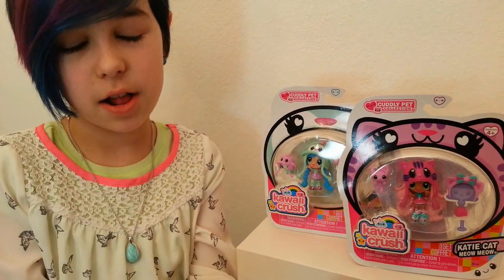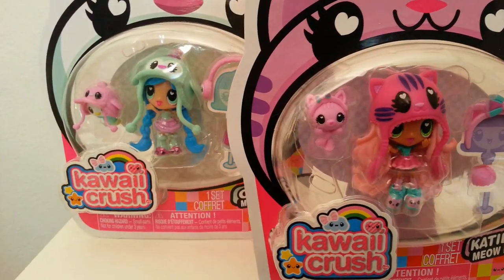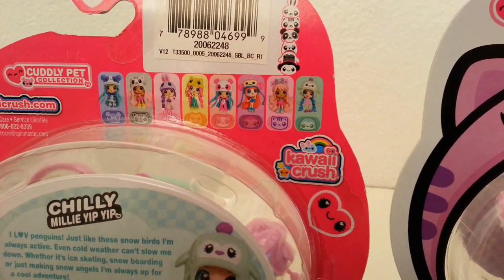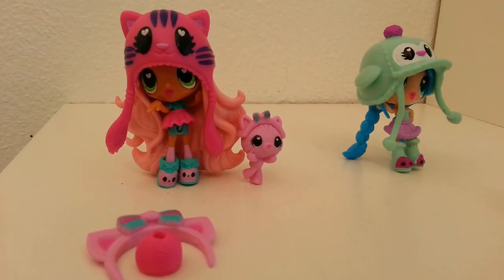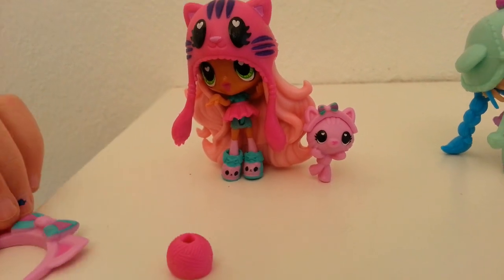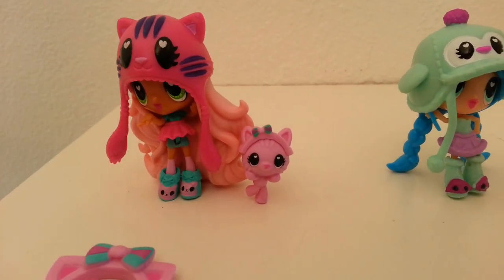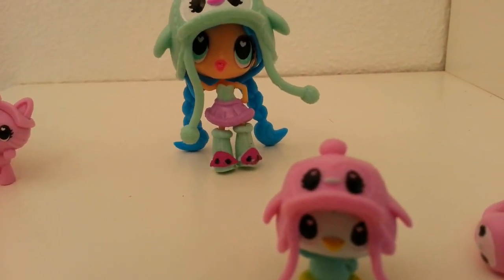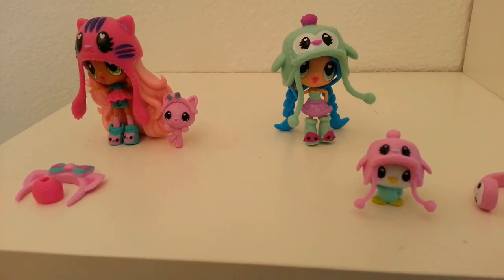Kawaii Crush - Chilly and Katie Cat Review!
My first KAWAII CRUSH figures! These are on clearance right now at target so I picked up Katie Cat and Chilly Millie. So cute!!!